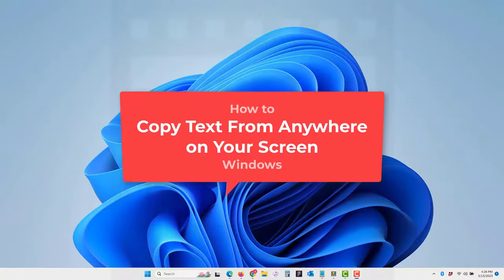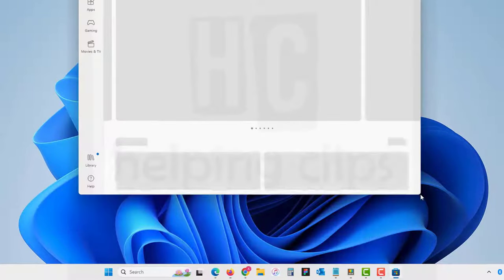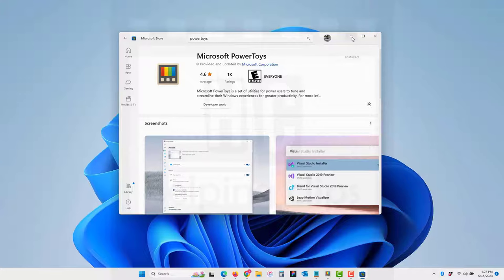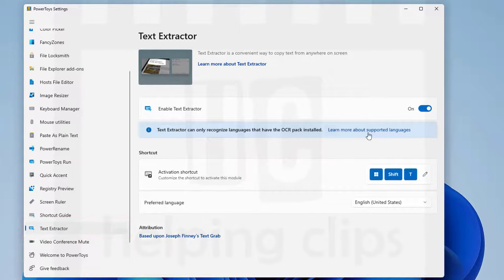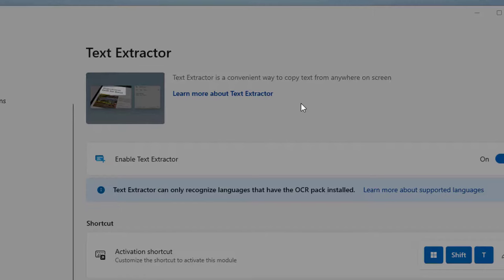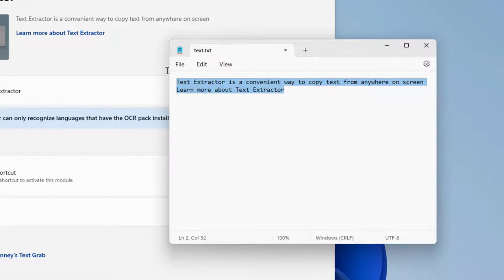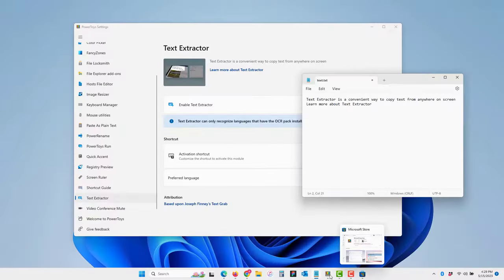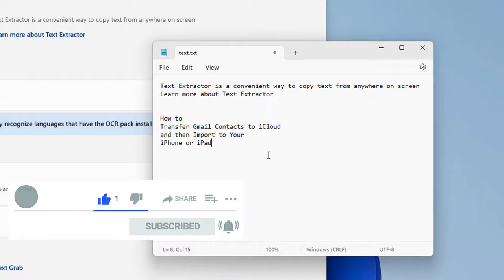How To Copy Text From Anywhere on Your Screen in Windows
In this video you will see how to extract and copy text from anywhere on your screen including images, videos as well. Follow the guide mark the screen area from which you want to copy the text and boom. The text will be copied instantly to the clipboard that you can paste anywhere you want.

I tested this in Windows 10 and 11 and may be work on other versions as well.

If you want to copy text from images on your iPhone or iPad then I have already posted a video: